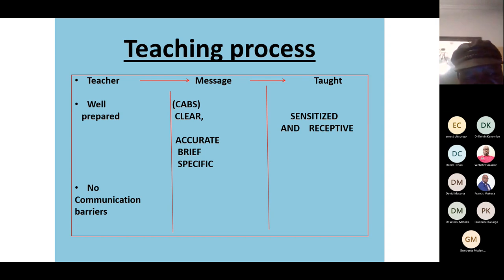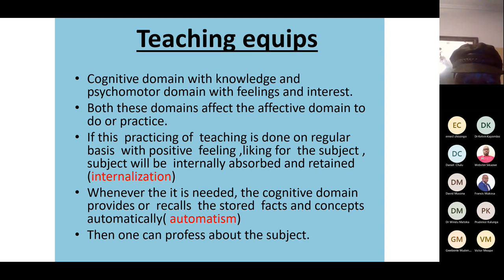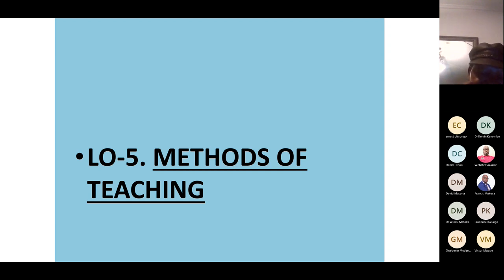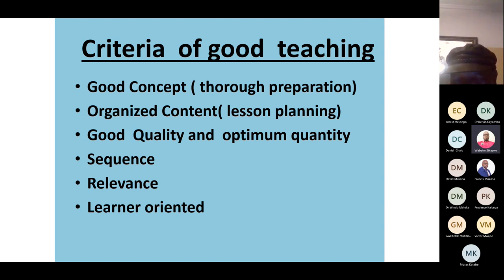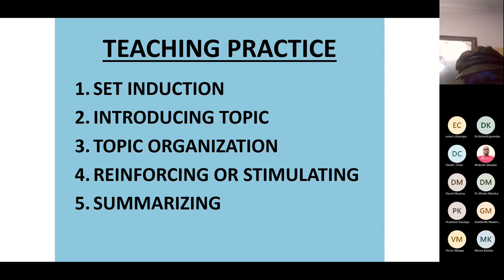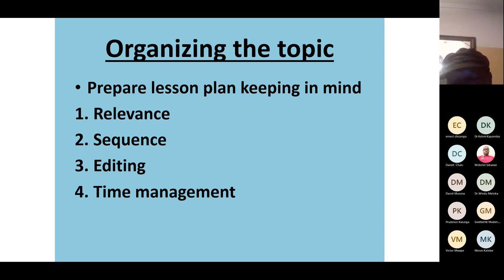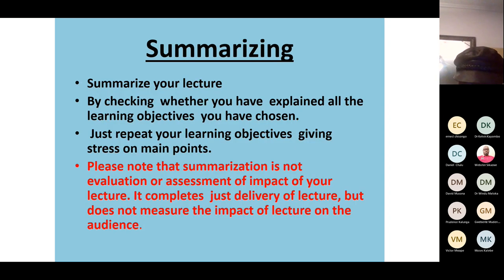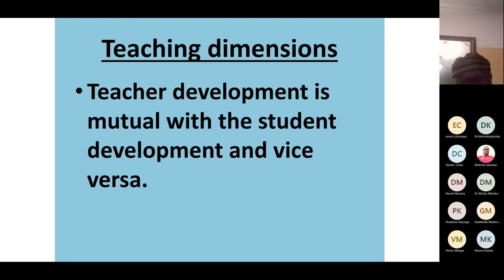5. Postgraduate Diploma in Teaching Methodology Lecture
Teacher Education Pedagogy 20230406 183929 Me